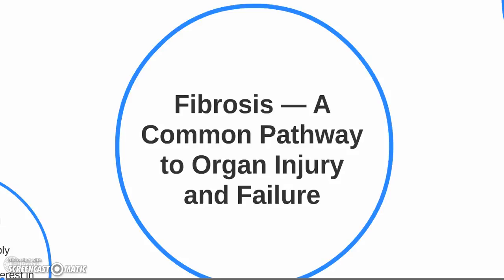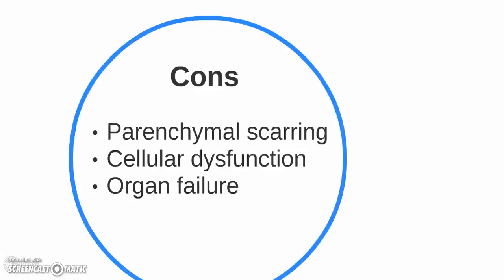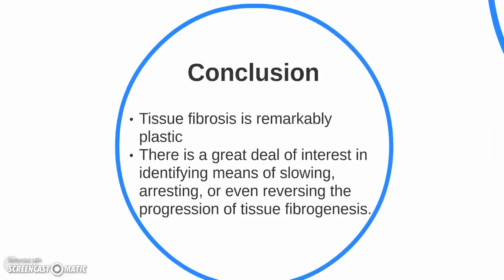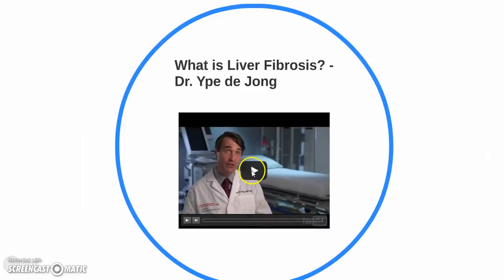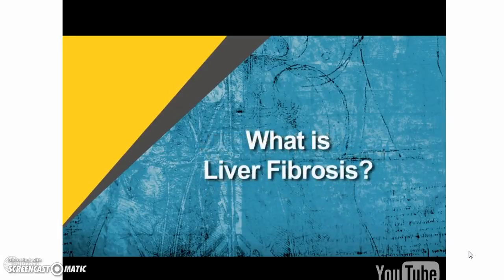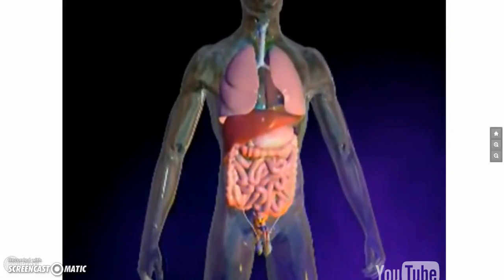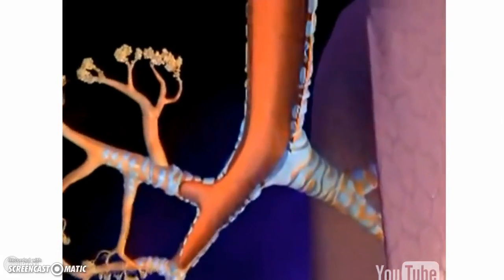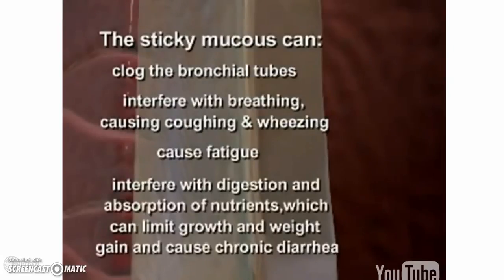Fibrosis — A Common Pathway to Organ Injury and Failure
Tutoria Ingles Medico
Paralelo B